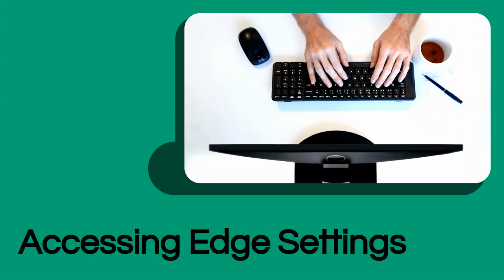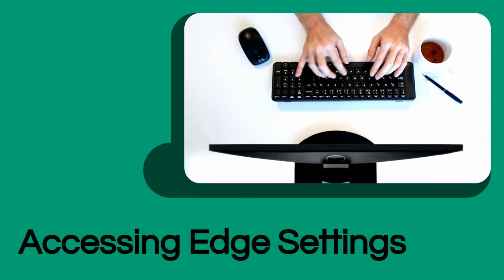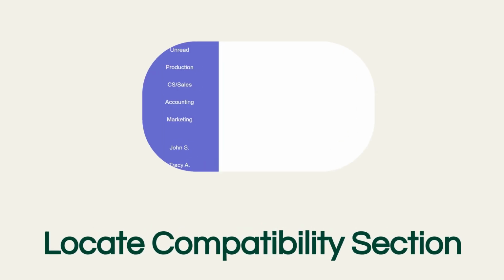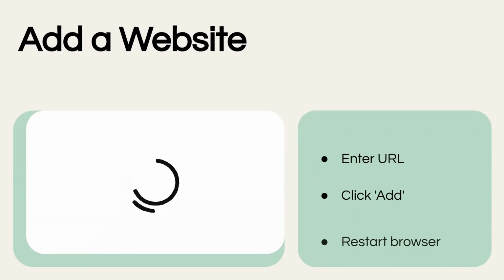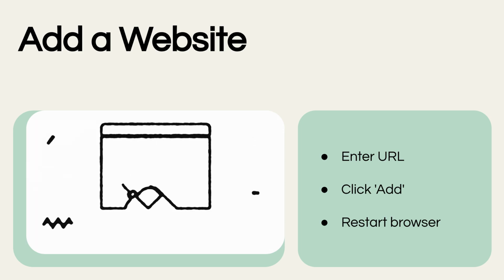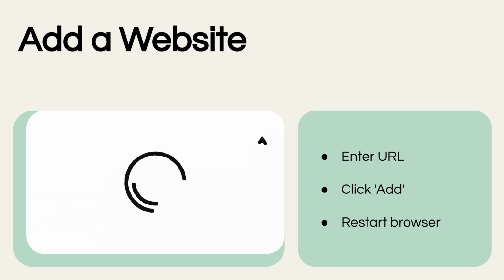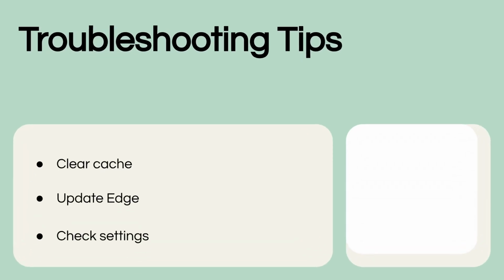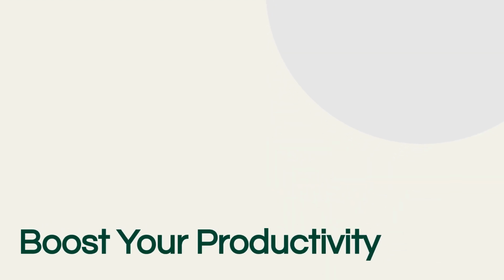How to Run Any Website in Explorer Compatibility Mode (Quick & Easy Guide) (NO AI)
Need to access a website that only runs smoothly in Internet Explorer? In this video, learn exactly how to enable and use Explorer Compatibility Mode so you can open any website without hassle. This step-by-step tutorial covers everything from activating IE Mode in Microsoft Edge to configuring your settings for seamless browsing. No fancy tools or AI required—just quick, simple instructions to help you get the job done!

What You’ll Learn:

How to enable Internet Explorer Mode in Microsoft Edge
Key settings for running older or IE-only websites smoothly
Troubleshooting common compatibility issues
Tips for ensuring a secure and efficient browsing experience